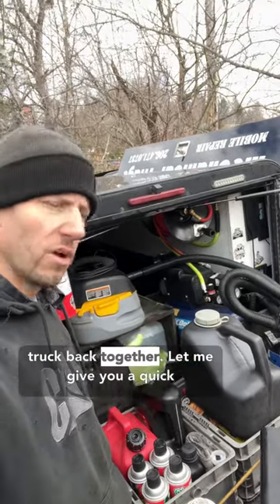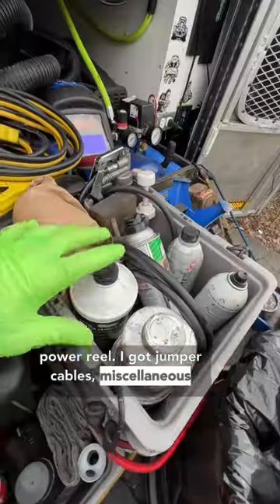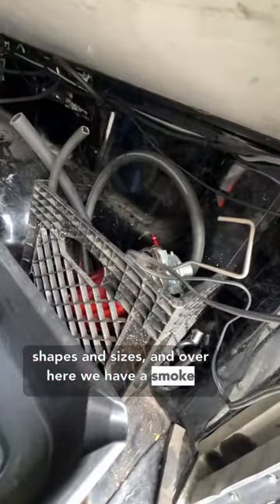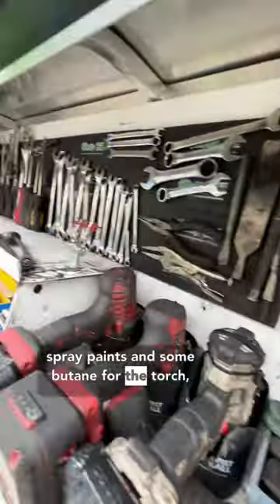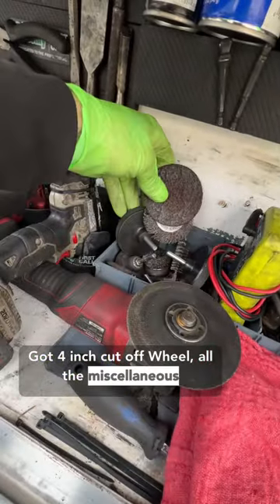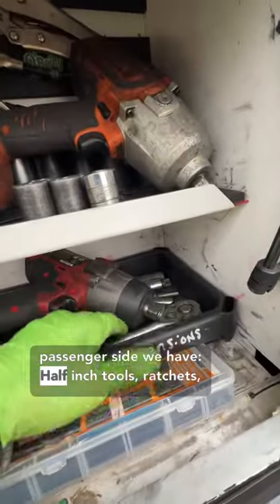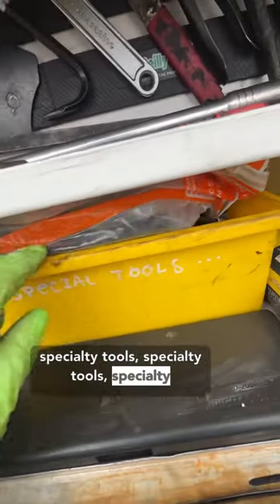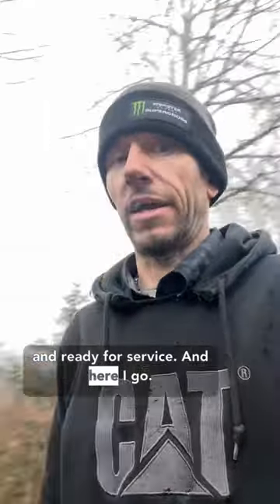From Wrenches to Welders: Building the Ultimate Mechanic's Work Truck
I finally got around to finishing a video showcasing the tools on the work truck. If you would like to see a more in depth video, please let me know. If you have questions about how to go about setting up a mobile service vehicle of any kind, I will find a local mechanic and have them walk through their setup for you. Just ask.